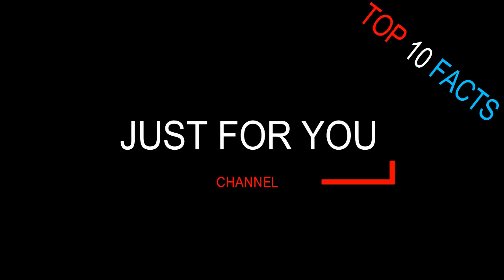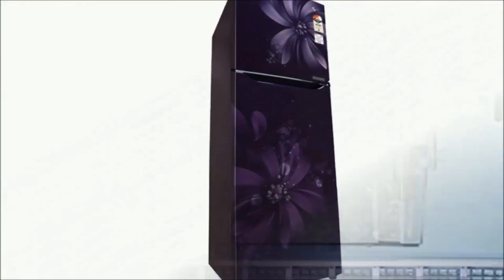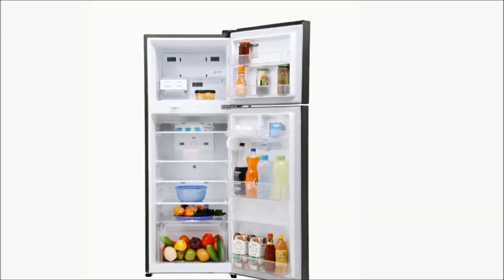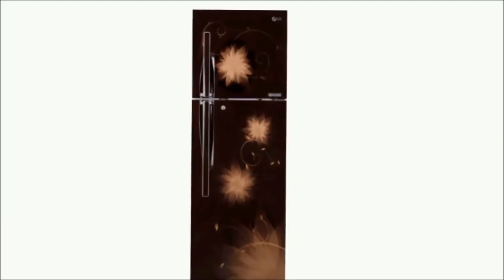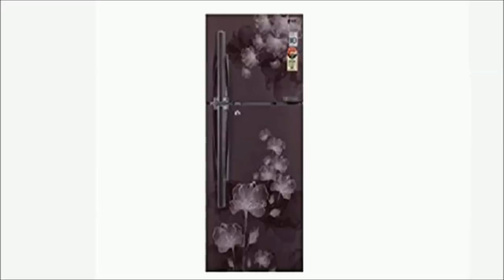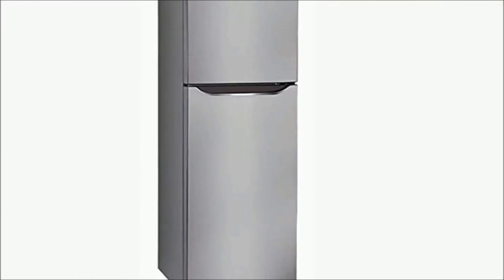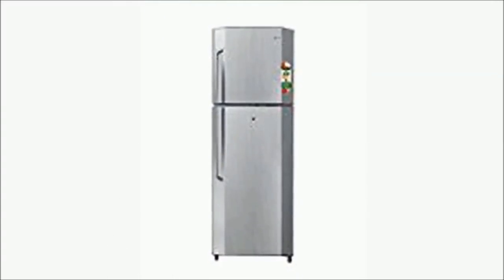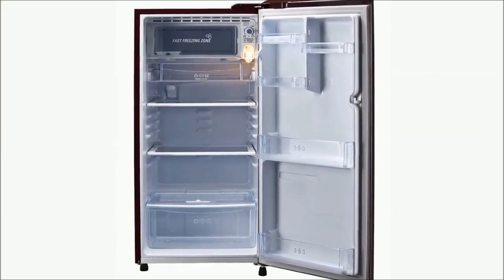Top 10 Best Refrigerator LG in India 2017 Below 40000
Today I am showing you top 10 Best Refrigerator LG in India 2017 Below 40000. Those are energy sever and low budget with latest technology. So watch this video before you buy.

DECLAIMER
All content in this video are only use informational and learning purpose for viewers. Images are taken from google search and background music are taken from YouTube library.